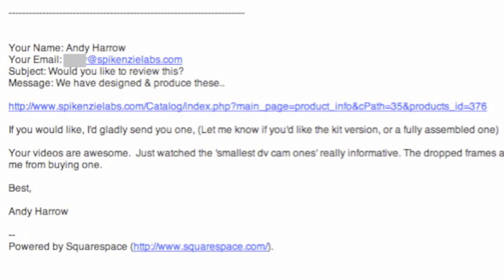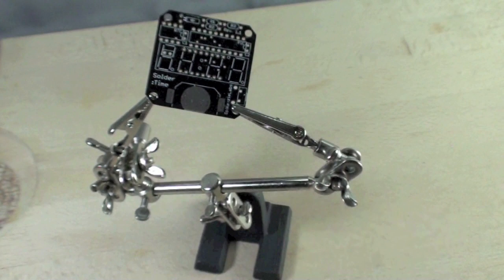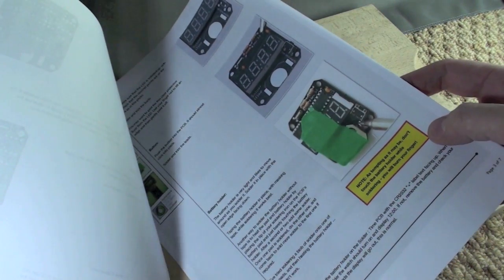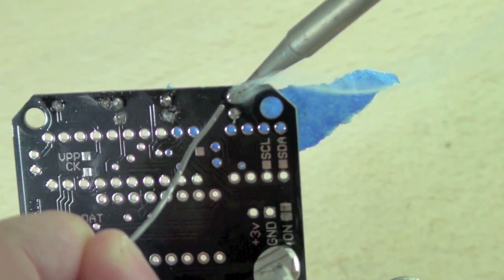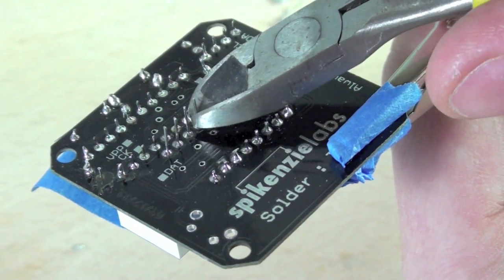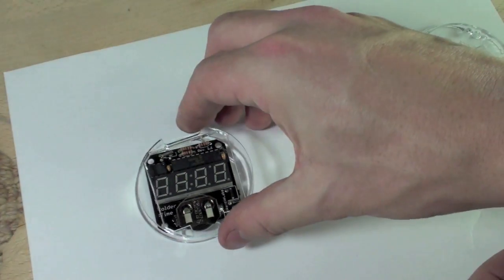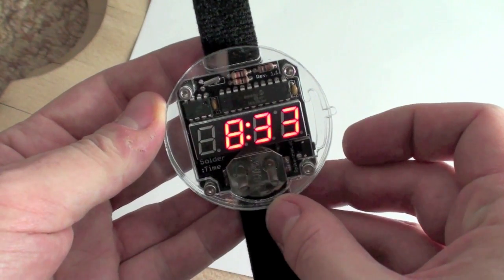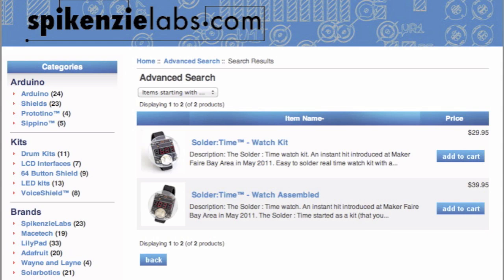Assembling the Solder:Time LED Watch Kit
The Solder Time watch from Spikenzie Labs